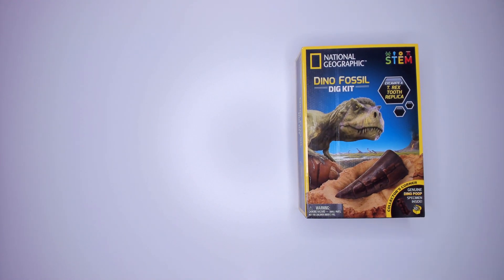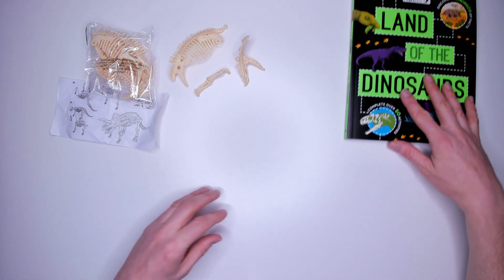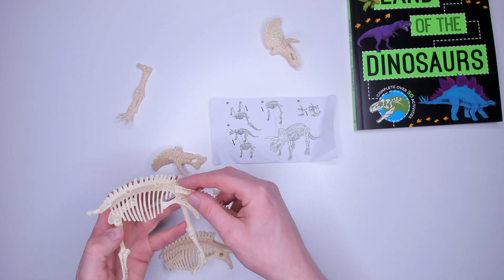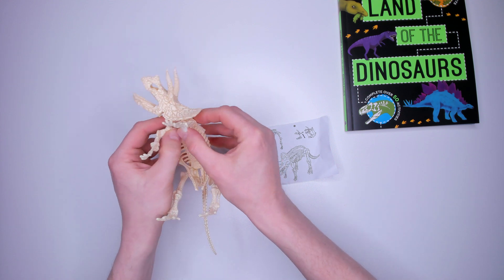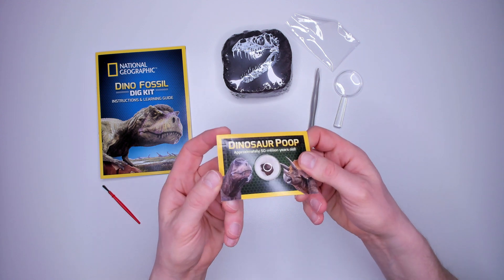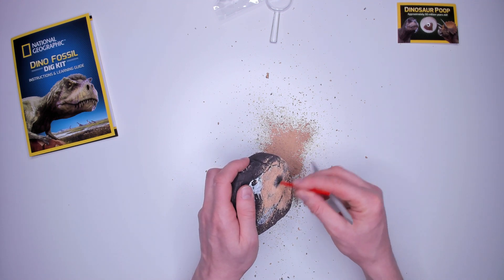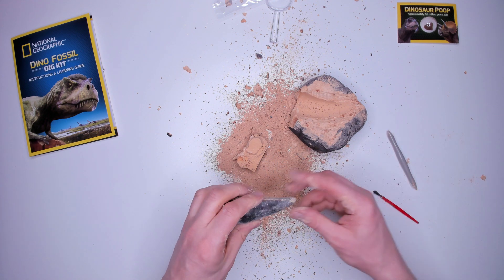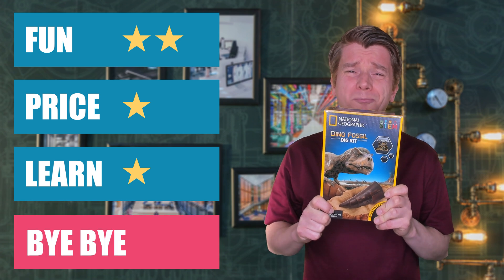Two Dinosaur Science Kit reviews - which Natural History Toy wins? [2021]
I review two Dinosaur Science Kit toys.  One contains a dinosaur poop toy, one we are digging for dinosaur teeth.  The National Geographic Dinosaur Dig Kit and the Dinosaur Factivity.  I picked these up during my recent ALDI Special Buy mega-shop.

At STEM Kit Reviews I review a new STEM Kit Toy each week - I rate them on fun, price and what you learn while playing. Ultimately, I let you know whether I think YOU should buy them.

Come back every weekend to watch STEM Kit Reviews, that's right a new science toys review each week.